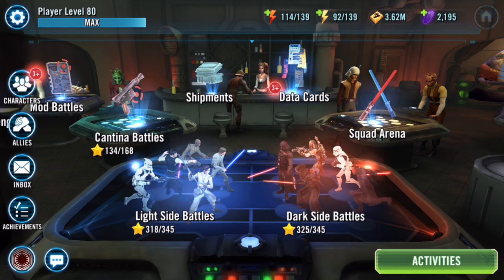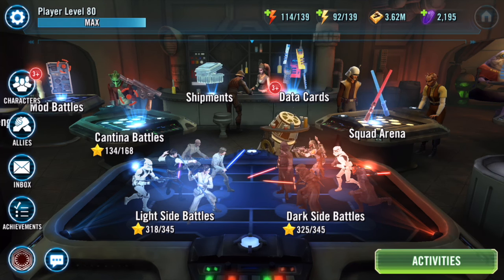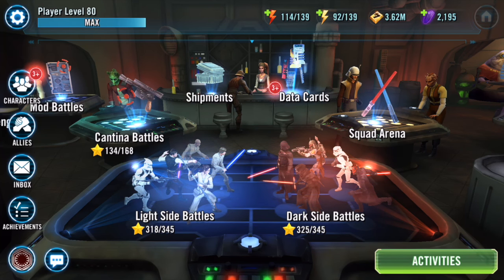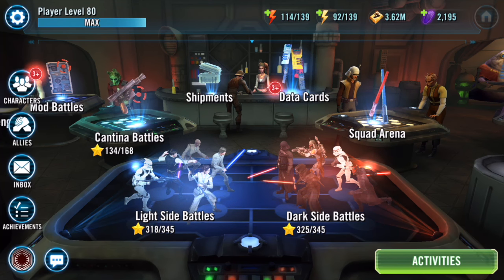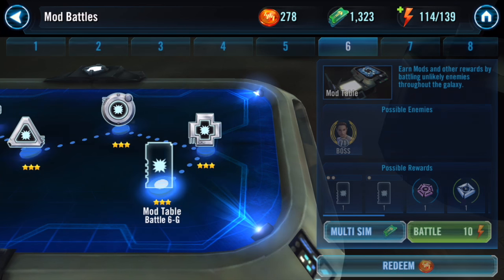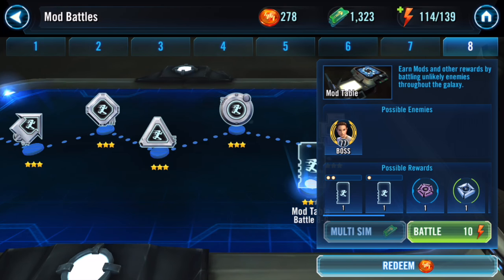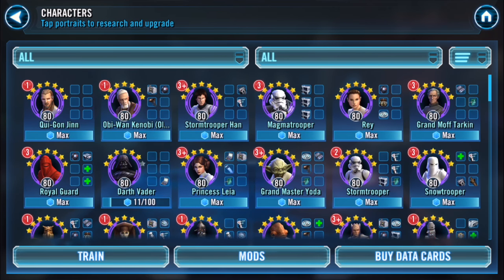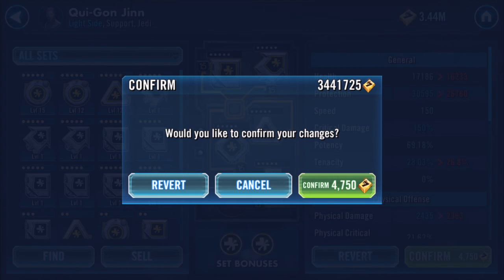Star Wars Galaxy of Heroes: In-Depth Mods Tutorial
Now that mods have been out for over a week, it seems like they are here to stay! So let's take the opportunity to learn more about them!

Since this is a comprehensive review of mods, I have marked the time of each topic talked about in case you wish to jump straight to the topic that you wish to review:

1. What Are Mods 1:25
2. How to Acquire Mods: Mod Battles Table  2:09
3. Differences and Rarity Between Mods 3:13
4. Drop Rates for Mods 6:03
5. Pre-Crafting 2.0 7:04
6. How to Acquire Mods: Mod Challenges PT. 1 - 4:18 and PT. 2 - 7:42
7. How to Manage Mods 9:20
8. Symbols on Mods 11:59
9. Creating Set Bonuses 13:15
10. Primary and Secondary Stats Explanation 16:26
11. Upgrading and Primary/Secondary Stats Bonuses 18:01
12. Difference Between High Rarity and Low Rarity Mods 22:28
13. Selling Mods 24:15
14. Acquiring Rarity 6 and 7 Mods 25:23
15. Strategies and Personal Setup 27:04

Like the song that I have during the commentary? So do I! Check out this link here to find the original artist on YouTube: